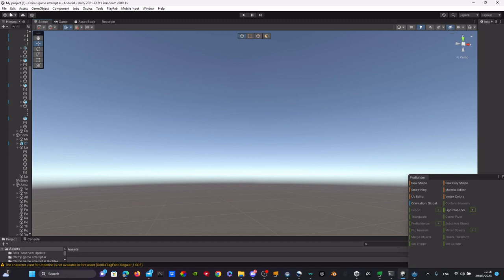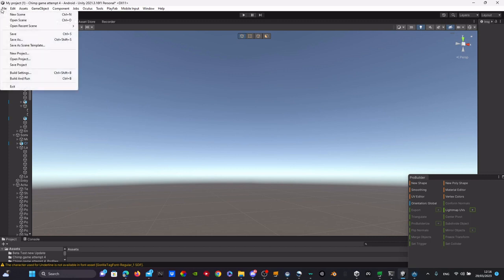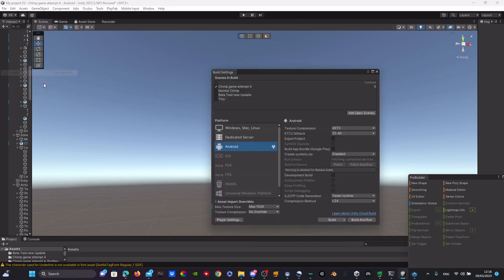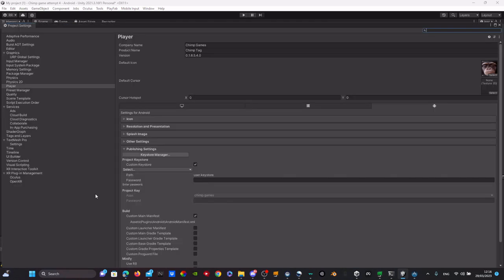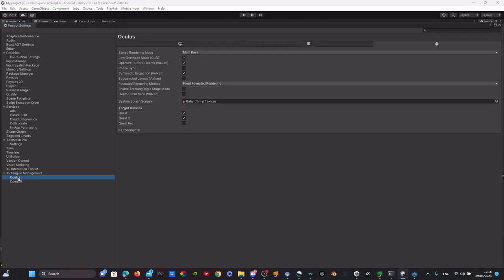How To Add A Loading Screen To Your Gorilla Tag Fangame